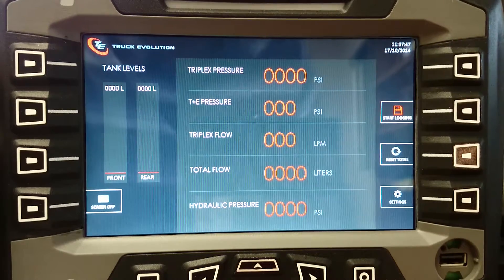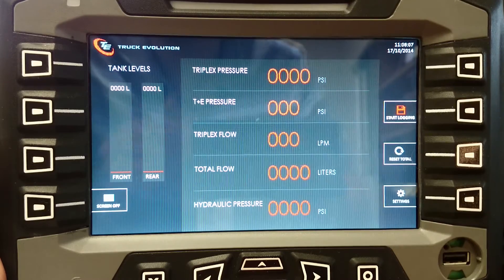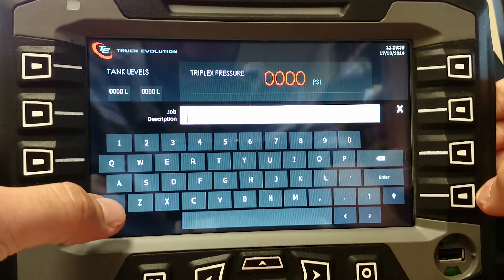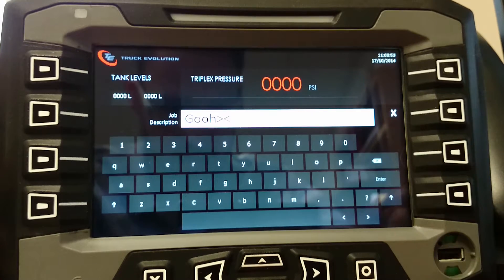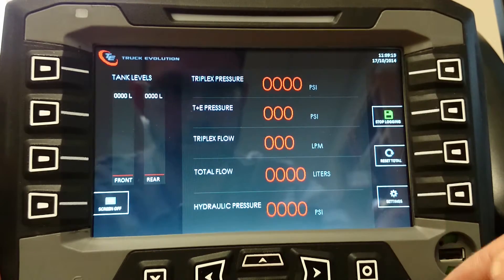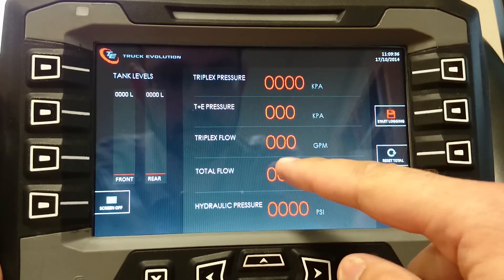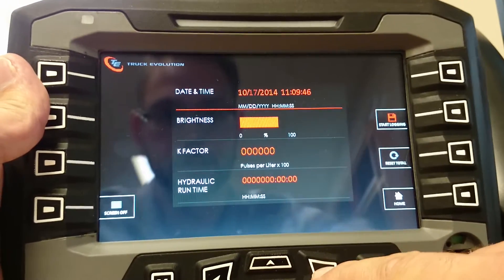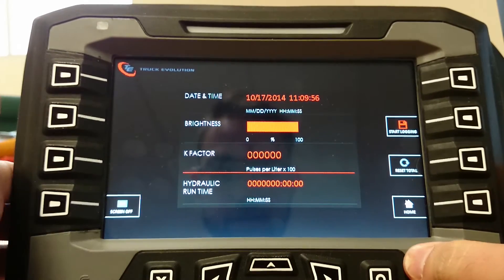Danfoss DP720 Touch Keyboard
Automation, Danfoss ,Sauer Danfoss,P